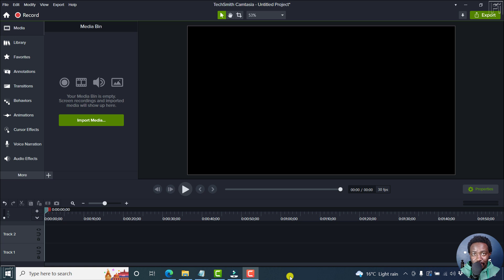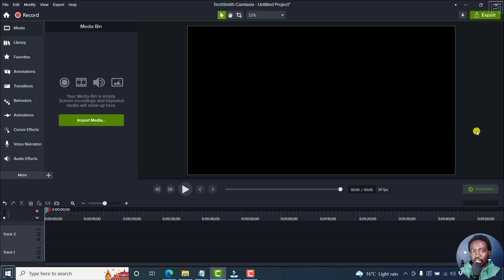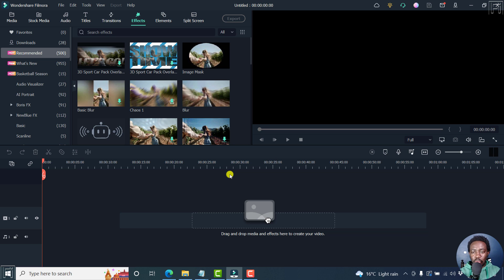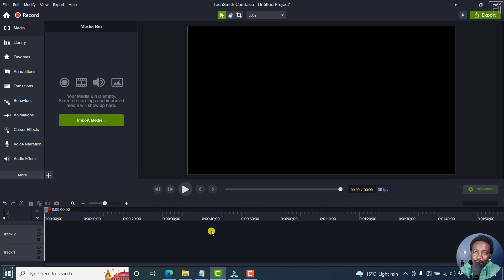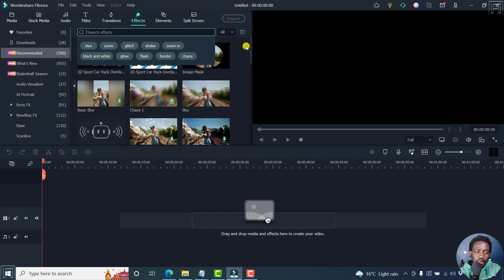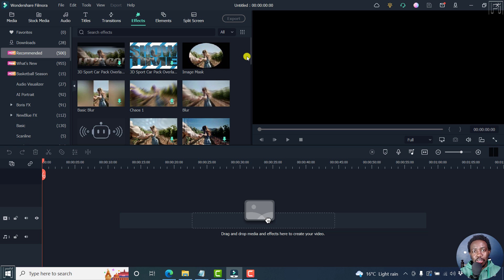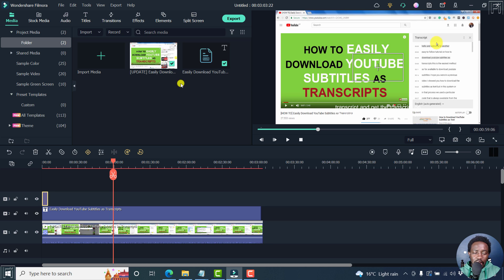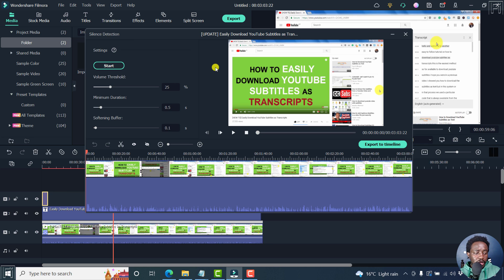Filmora 11 vs Camtasia 2022 - Which Video Editing Software Is Right For You?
In this Filmora 11 vs Camtasia 2022 video, I'll show you Which Video Editing Software is Right for you.

Thanks!